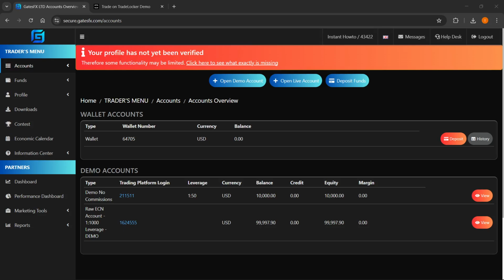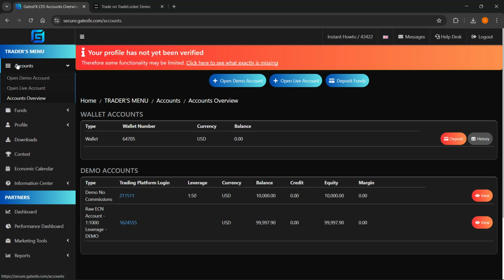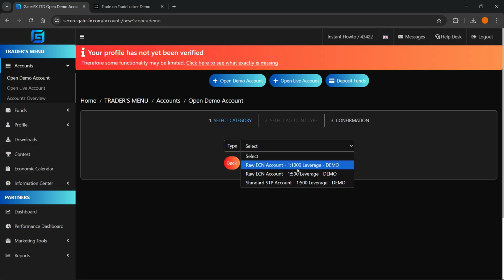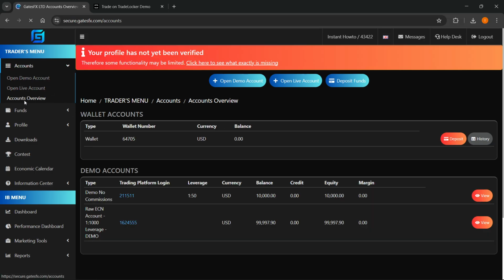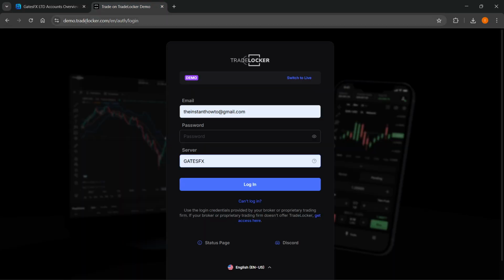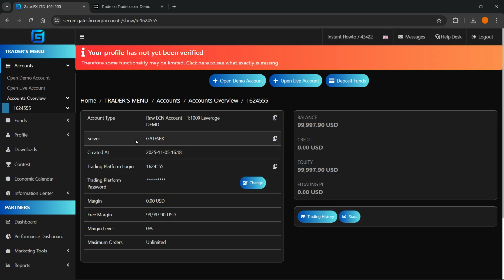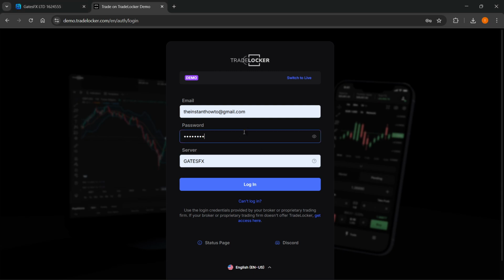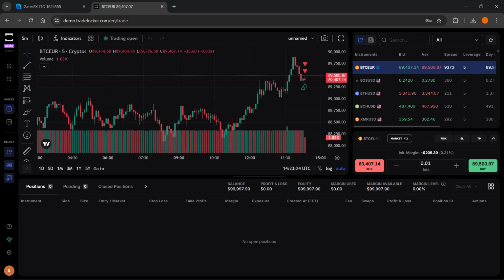How To CONNECT GatesFX To TradeLocker (QUICK & EASY) 2026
In this video, I'll show you how to connect GatesFX to TradeLocker. This is a full guide on how to link your GatesFX account to TradeLocker in 2026. If you've been trying to set up TradeLocker with GatesFX or want to connect your trading account, this is the video you need to see!